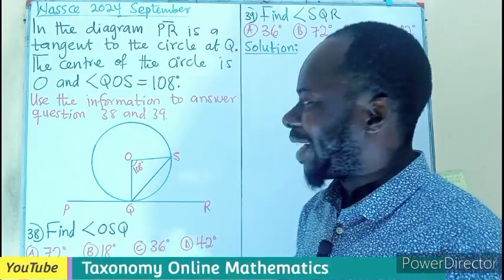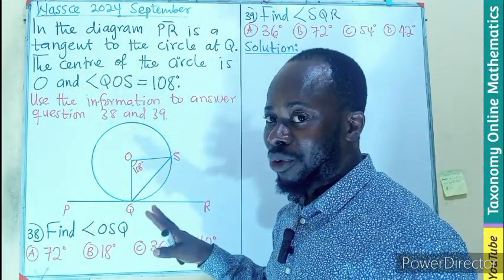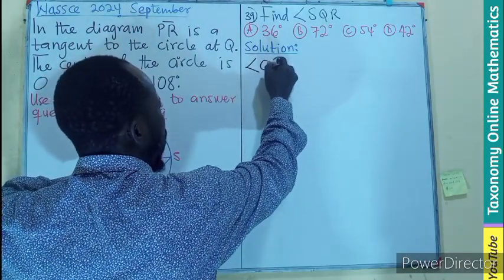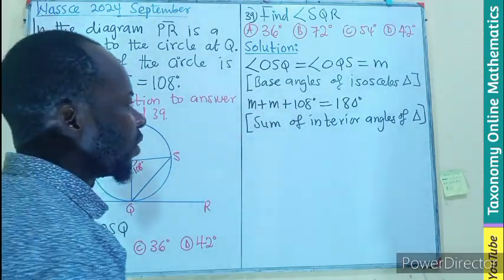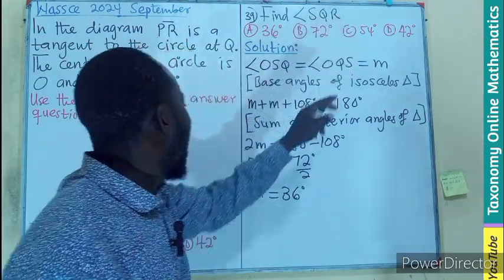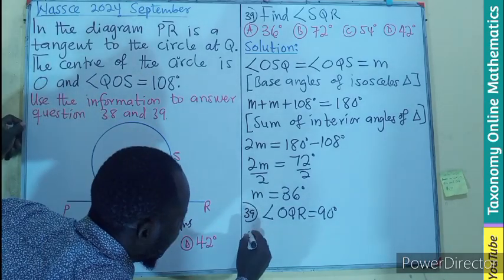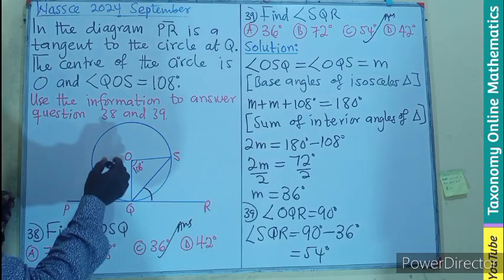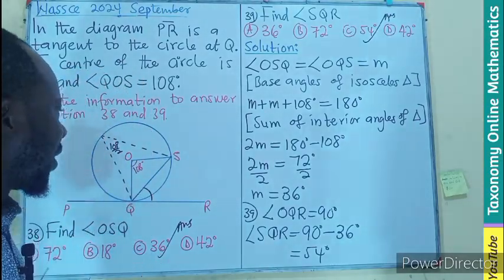September 2024 WASSCE Objective Test Question No. 38 & 39 on Circle Theorems (Plane Geometry 2)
Welcome to our detailed tutorial on solving Questions No. 38 and 39 from the September 2024 WASSCE Objective Test! In this video, we delve into the fascinating world of Circle Theorems, a crucial part of Plane Geometry.

What You’ll Learn:

Key circle theorems and their applications.
Step-by-step methods to solve problems involving circle theorems.
Tips to avoid common mistakes in these types of questions.

This tutorial is designed for WASSCE candidates aiming to excel in their exams. Whether you’re a student or a teacher, this video will provide valuable insights and techniques to tackle similar questions with confidence.